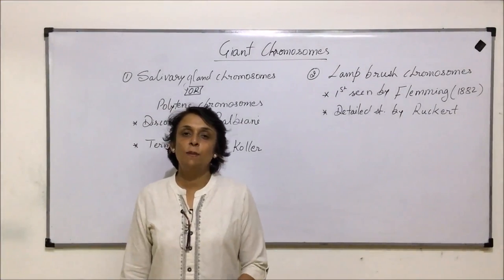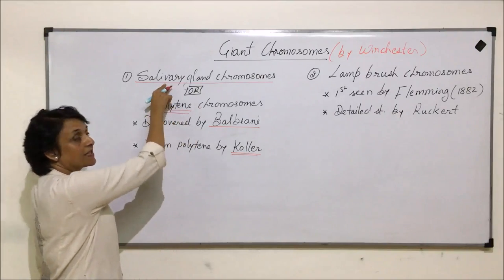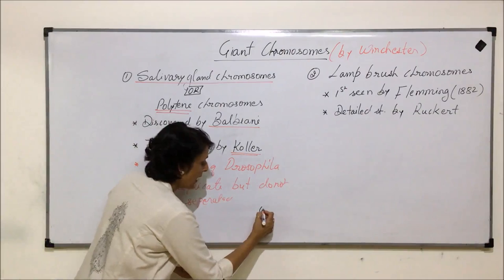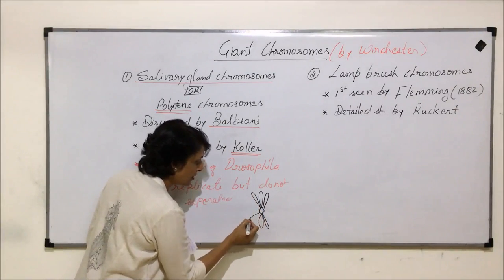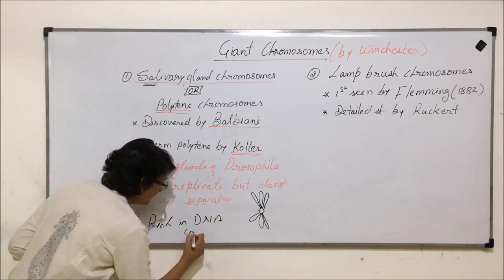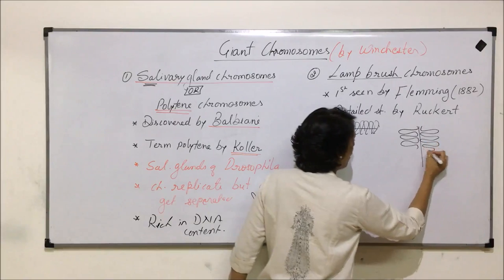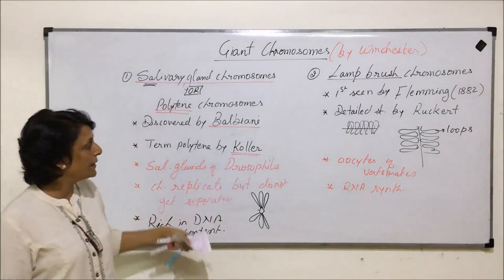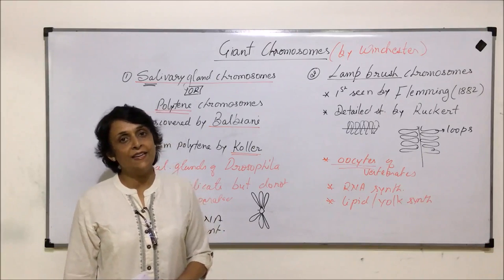Genetics - Principles of Inheritance & Variations | NEET | Giant Chromosomes | Neela Bakore Tutorial